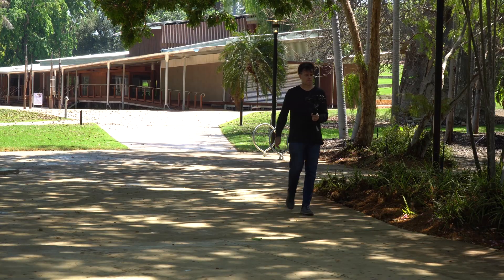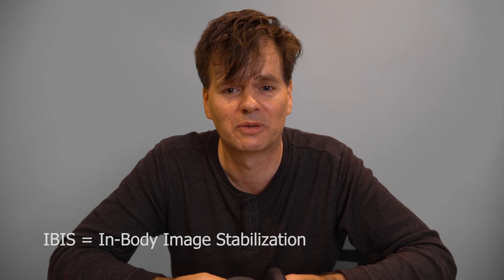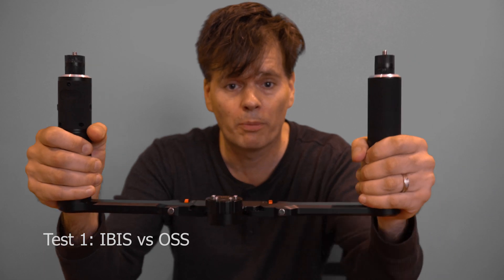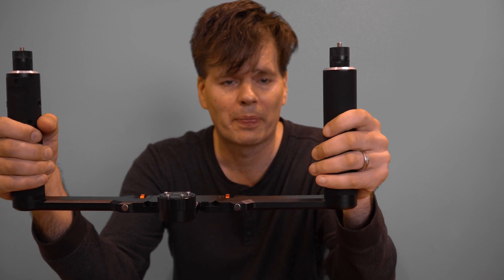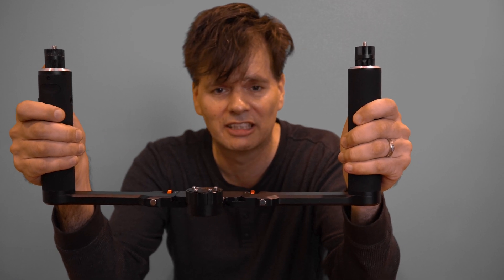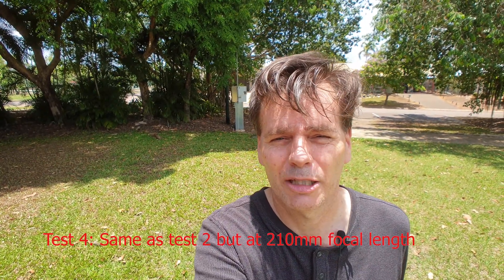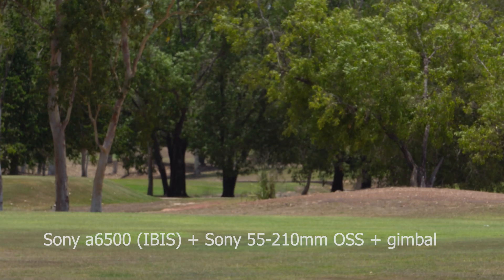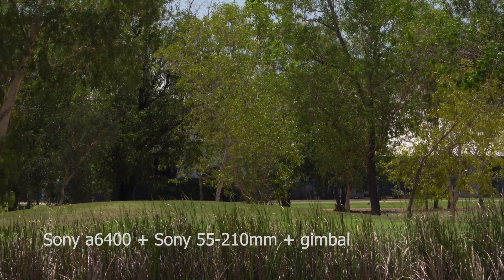Comparing image stabilization - Sony A6400 vs A6500 | IBIS vs OSS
The purpose of this video was to compare and test image stabilization from the Sony A6500 camera which has in-body image stabilization (IBIS) and Sony A6400 which doesn't. IBIS is compared with optical steady shot (OSS) which is stabilization within the lens.